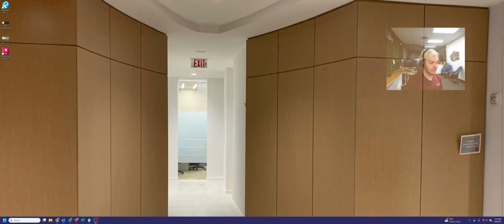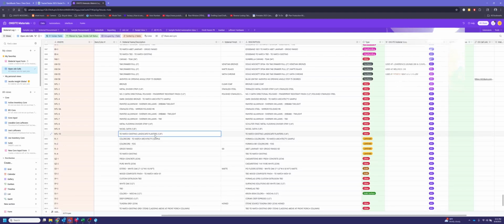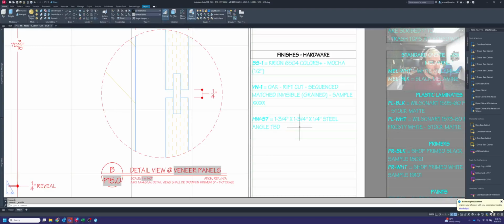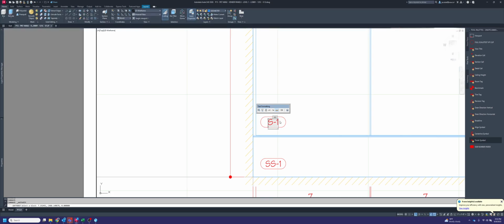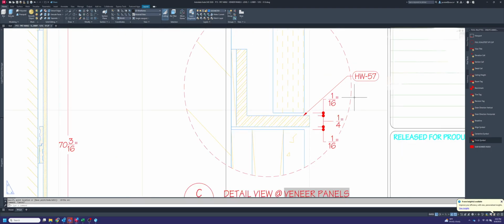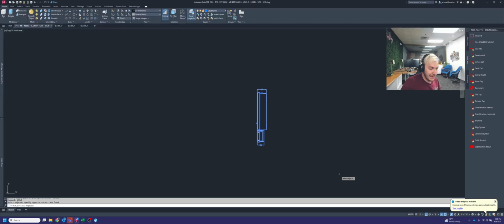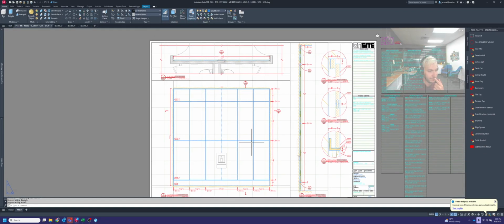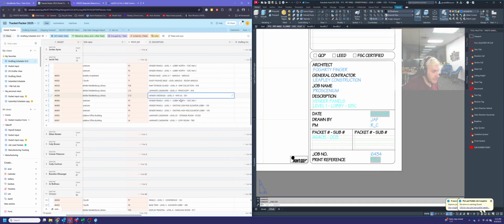4-H - Panel Drafting (Part 6)